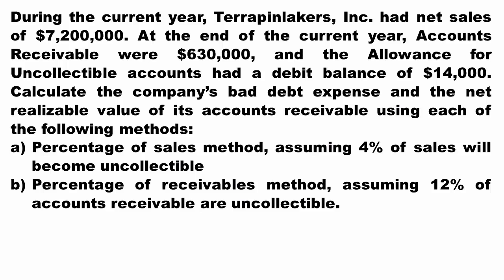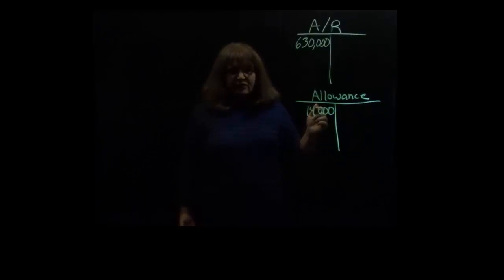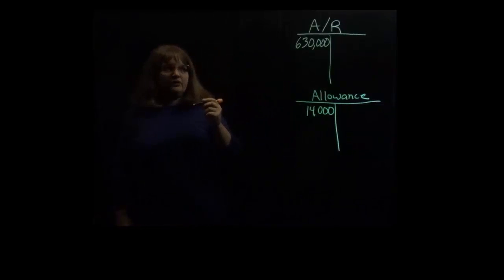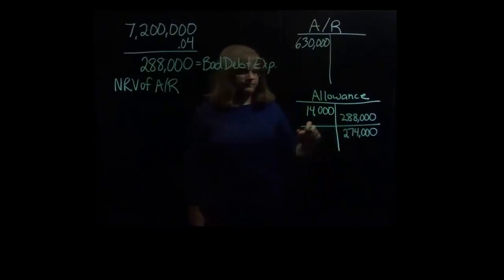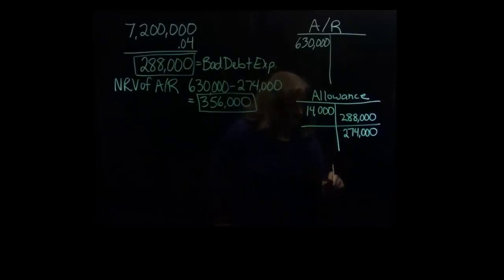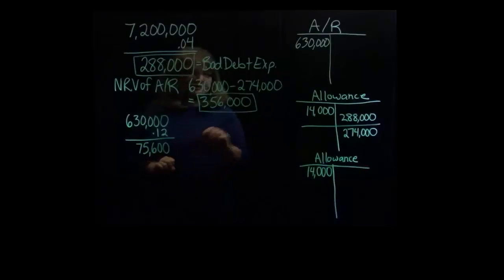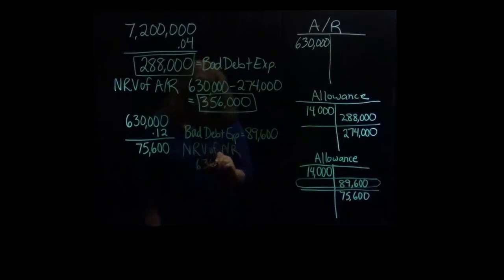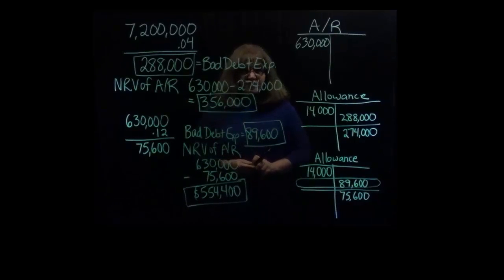DunnIntAcct_Terrapinlakers_BadDebtsExpense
Dr. Cheryl Dunn from Grand Valley State University demonstrates an intermediate financial accounting problem in which bad debts expense and the net realizable value of accounts receivable are calculated using the percent of sales and percent of receivables methods.